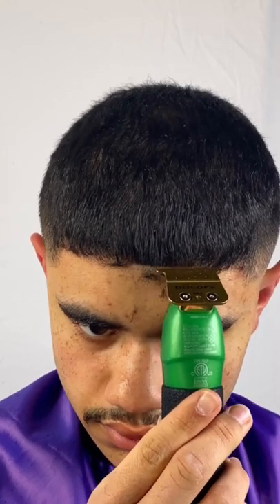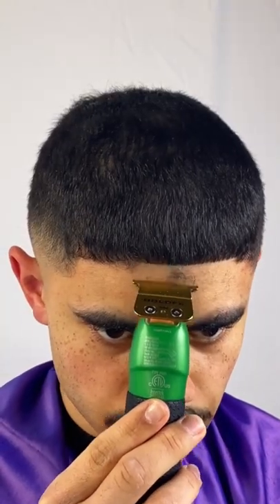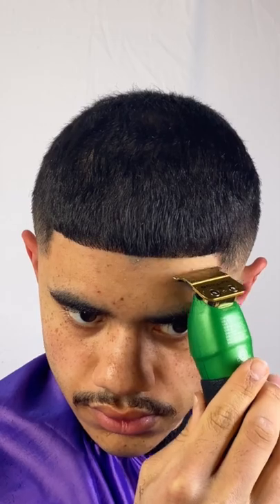Self-Haircut in 40 Seconds💈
self haircut shorts tutorial fade hairline barber asmr  barber kit best barber kit